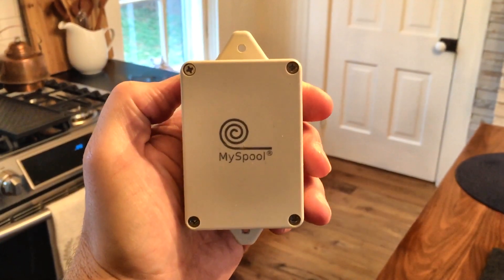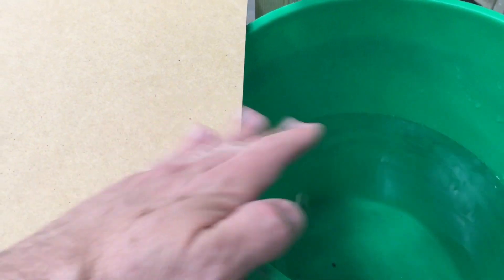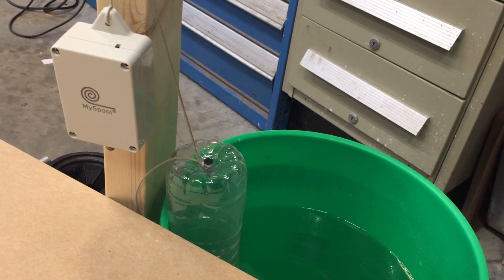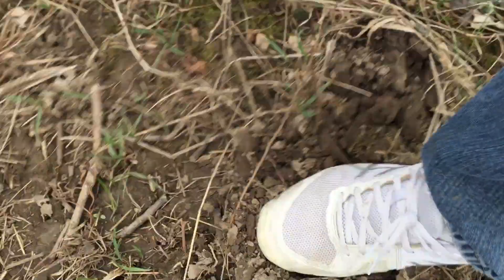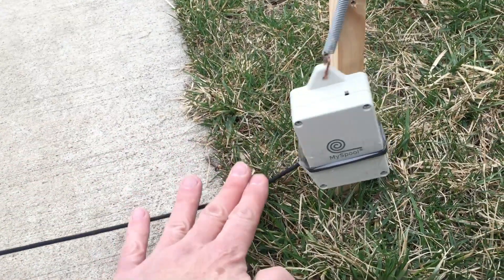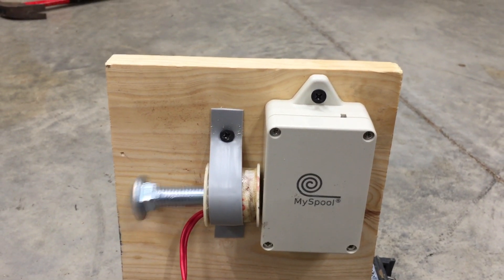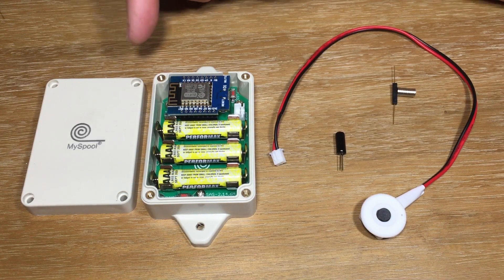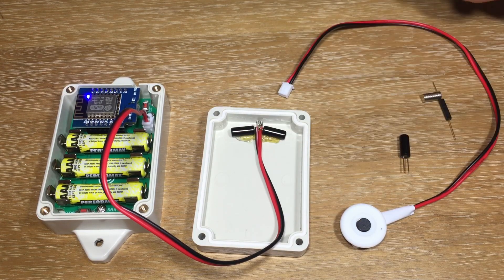Tilt To Text Sensor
Nifty little box with tons of uses for texting you when something happens.

Tilt Switch
Magnetic Switch
Button Switch